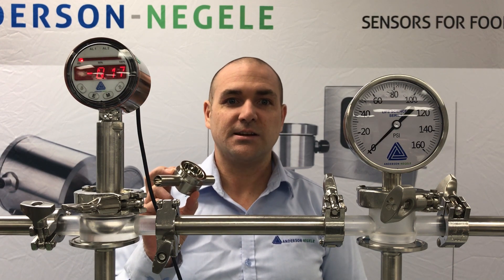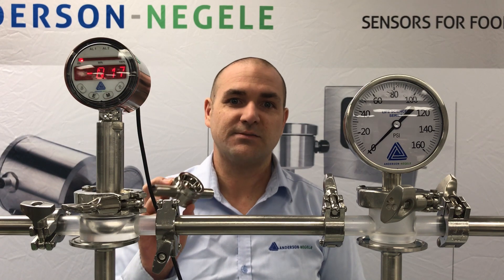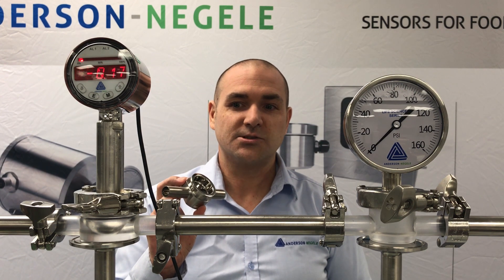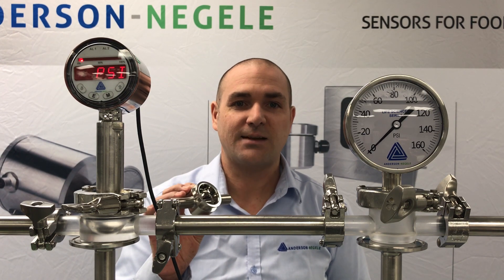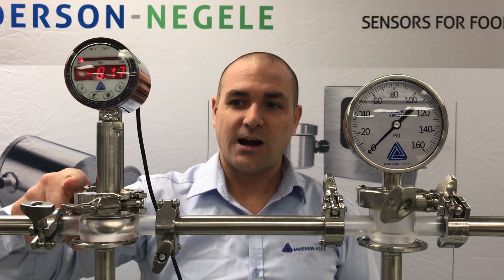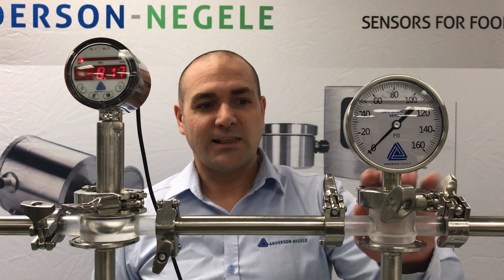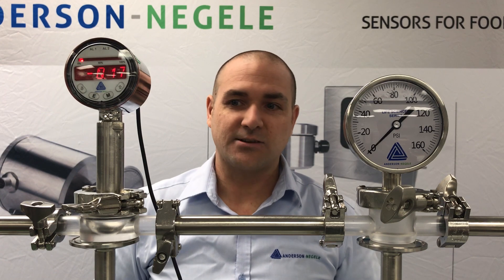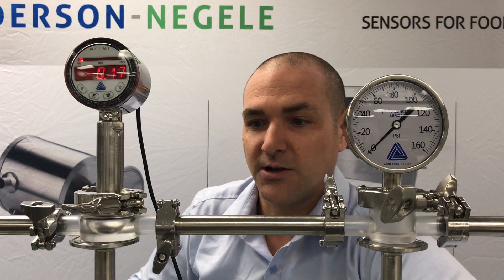CPM biotech wPaul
Paul discuss how the CPM tee can reduce rinse times during CIP